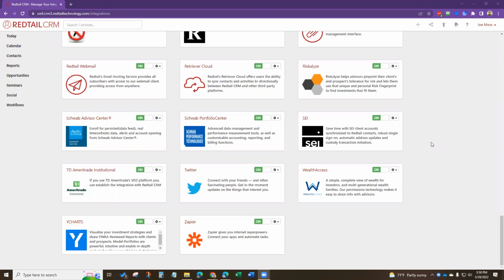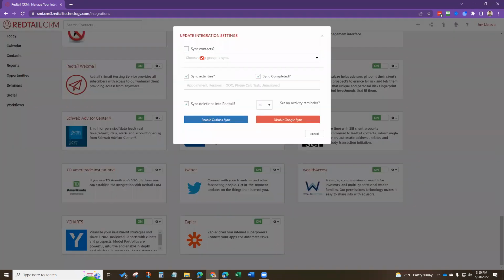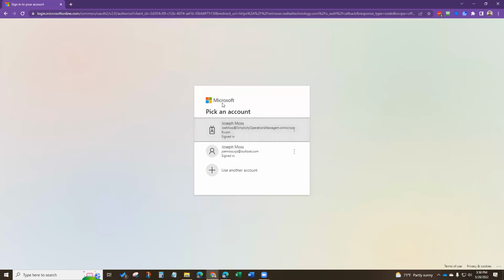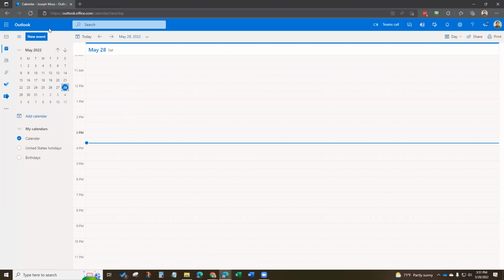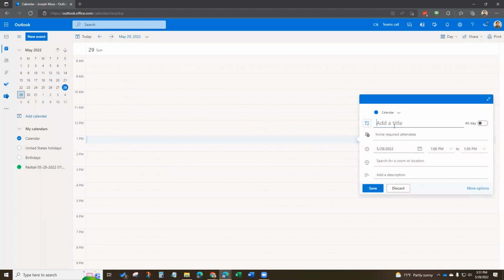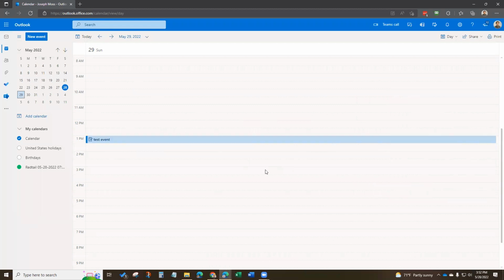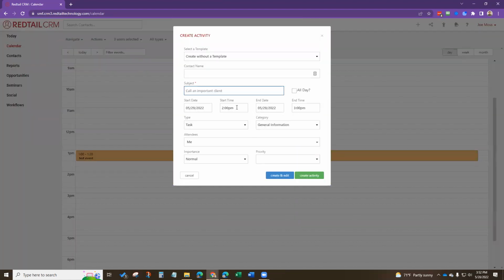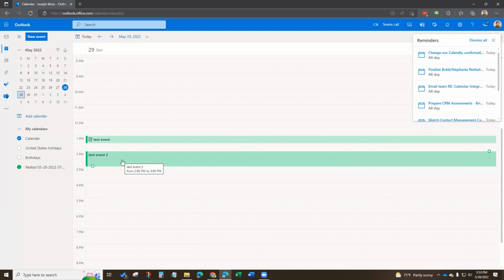How to sync your Redtail and Outlook Calendars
For more information on this integration, please visit Redtail's Help Desk article